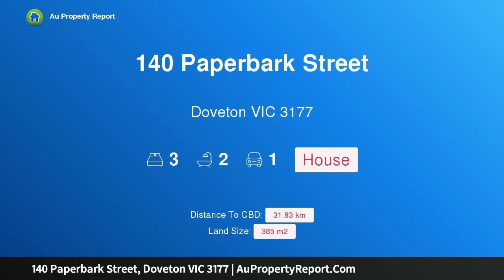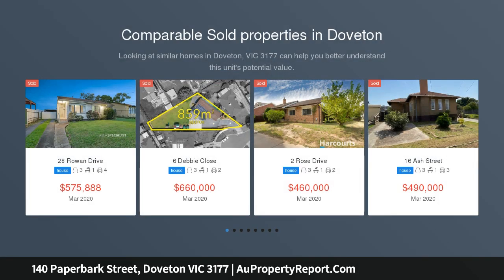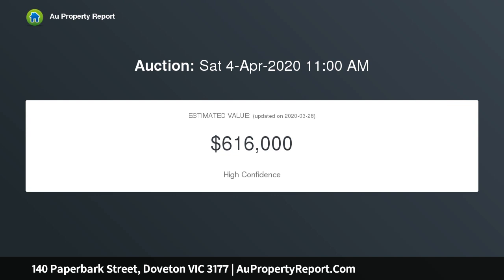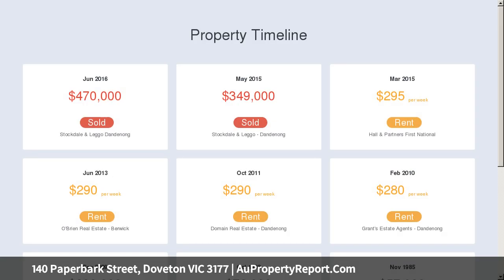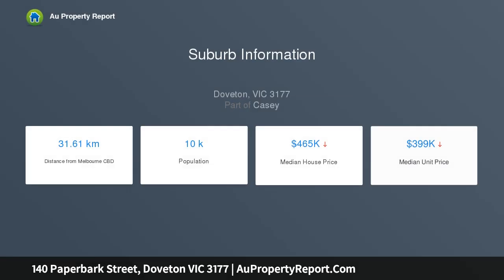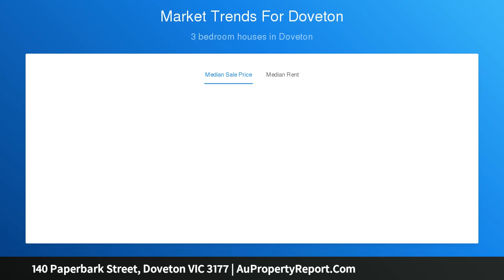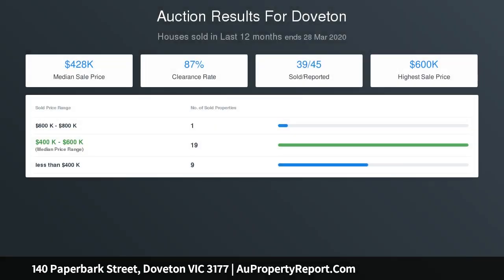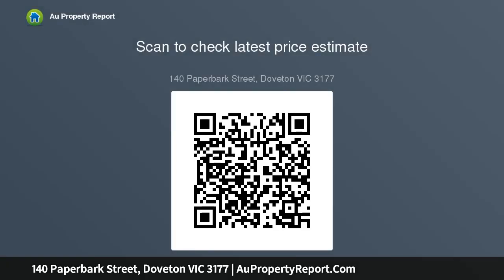140 Paperbark Street, Doveton VIC 3177 | AuPropertyReport.Com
140 Paperbark Street, Doveton VIC 3177
Property Type: house
Bedrooms: 3
Bathrooms: 3
Car Space: 1
Pristinely Presented Pleasure Meets Parkside Leisure